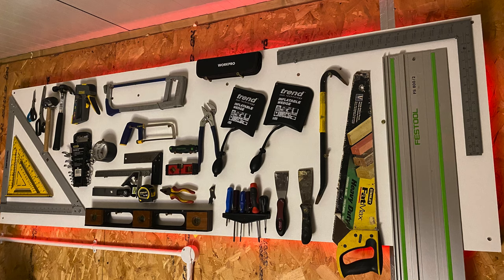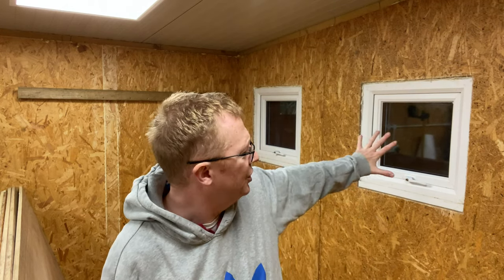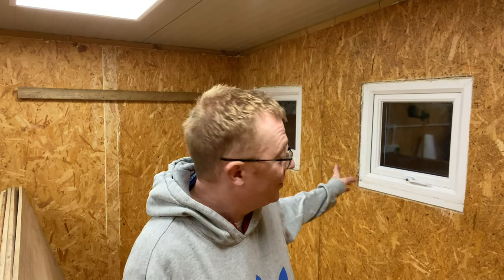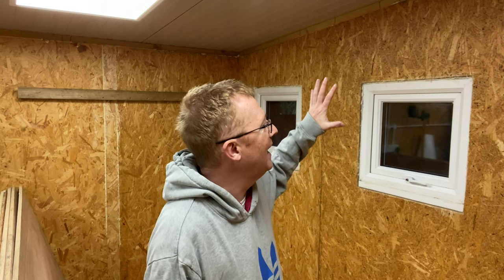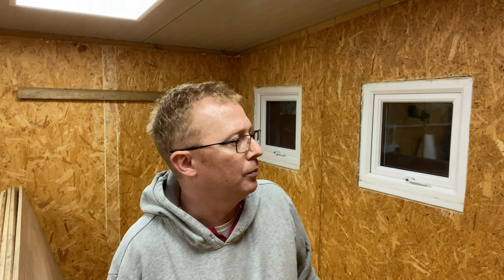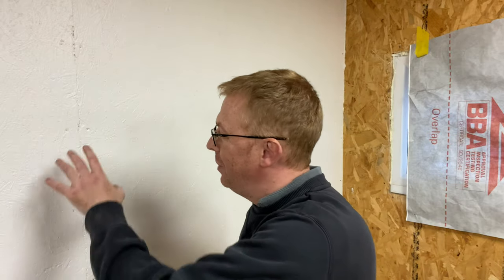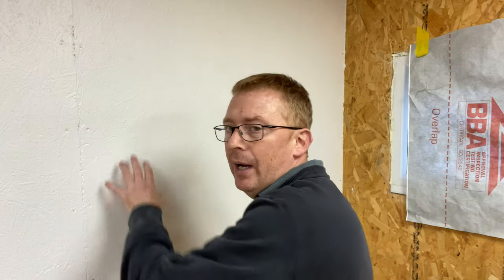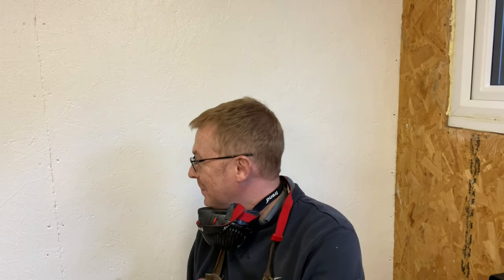How to Paint an Internal OSB Wall👍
In this video I look at the best way to paint an internal OSB wall. There is a lot of conflicting advice online so I thought I would share what I think is a very effective and hardwearing method of doing this and achieving a great finish.

As ever, thank you so much for your continued support in my disability woodworking adventures. Best Wishes, Leo

Santex Ultra Smooth Masonry Paint:

Mirka DEOS 3mm Orbit Sander:

Trend T33a M Class Dust Extractor: